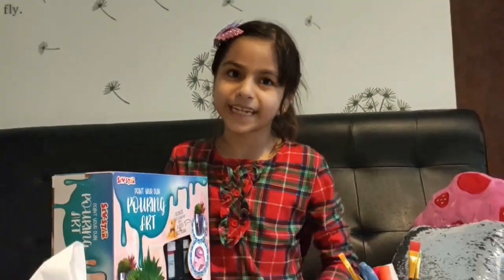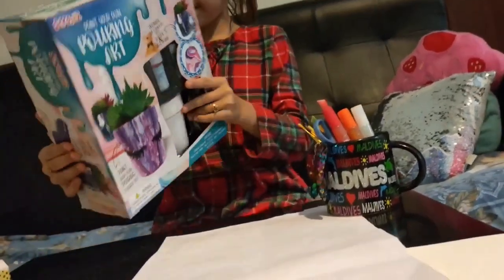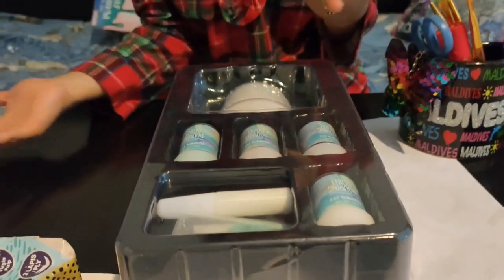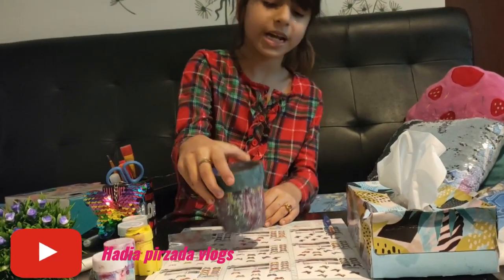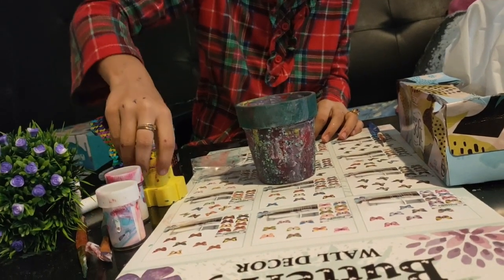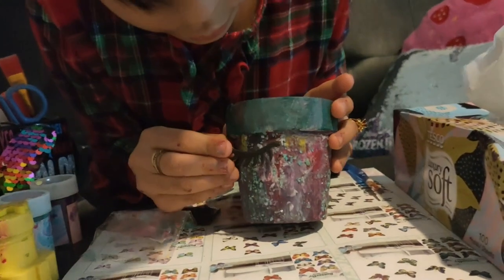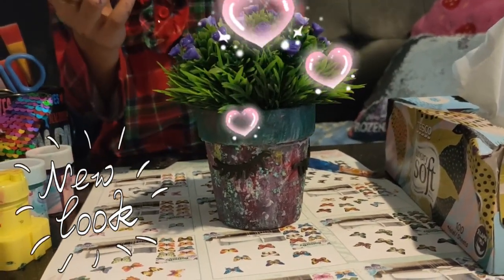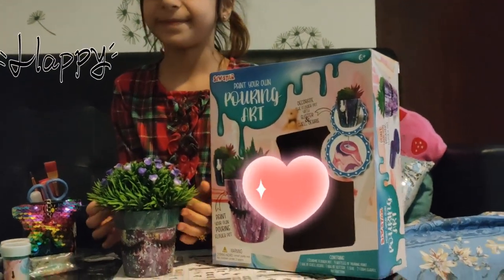EASY POT PAINTING || POT PAINTING BY HADIA || POURING PAINT ART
Amazing pot painting done by Hadia same as the Box!

Easy pot painting

Hadia pirzada vlogs